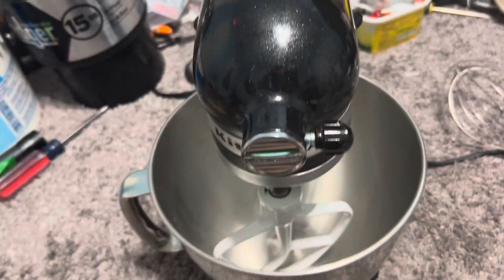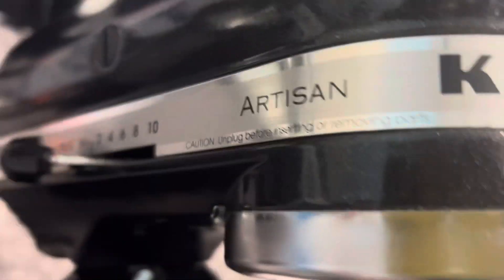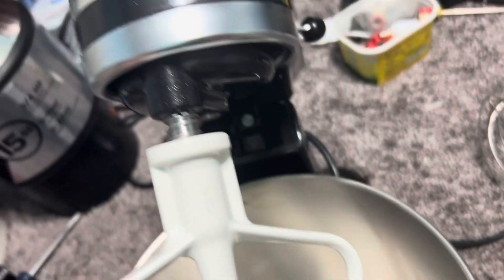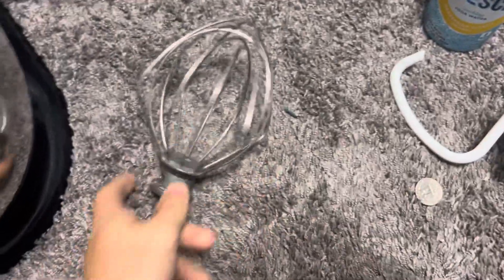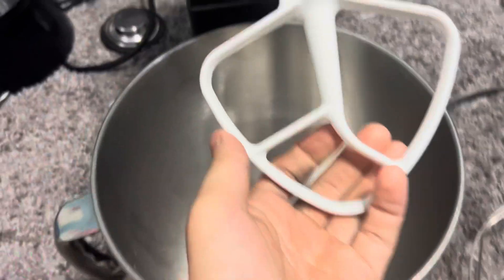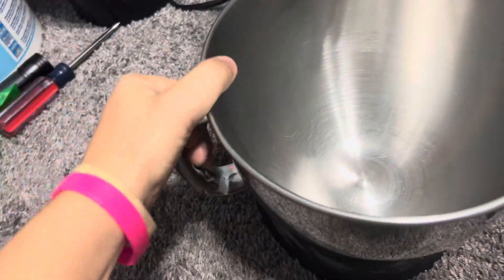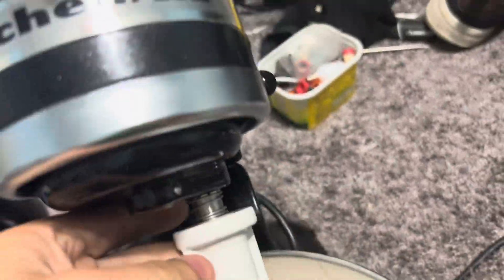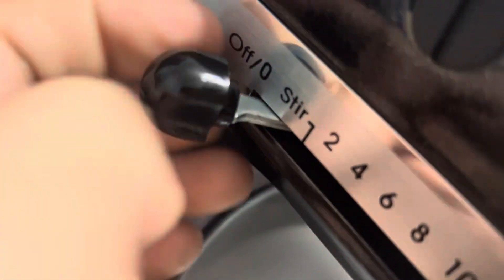My Kitchenaid stand mixer